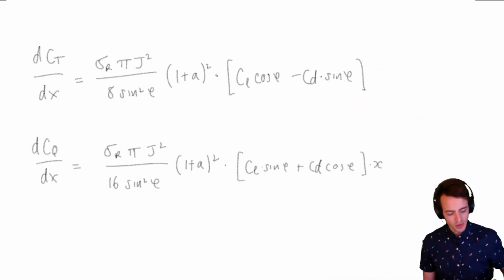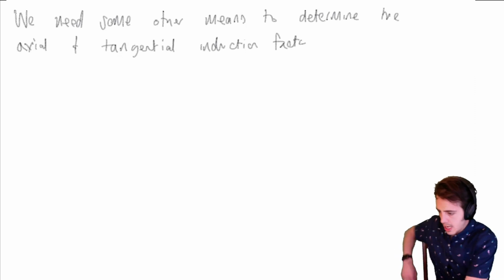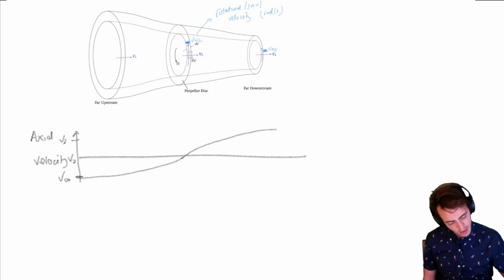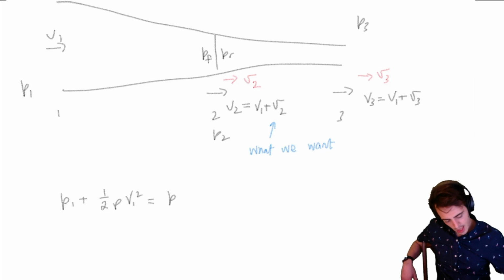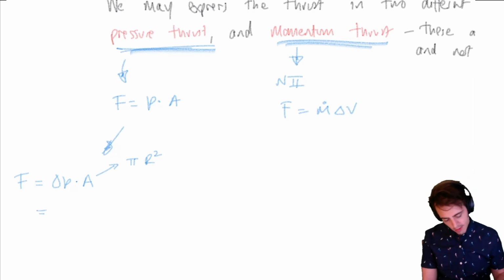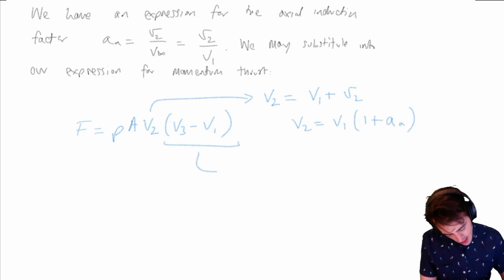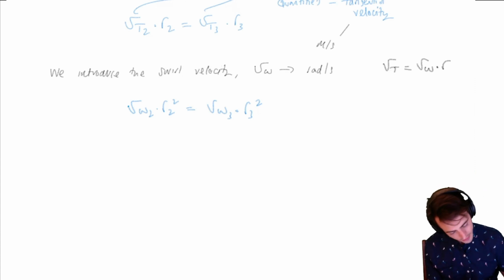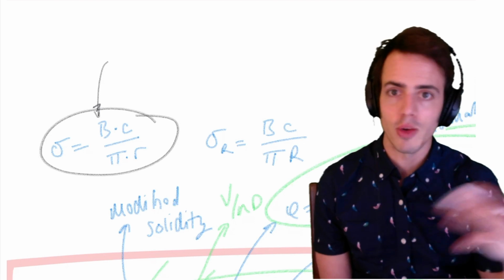ENGR 498-15: Lecture 03 - Momentum Theory